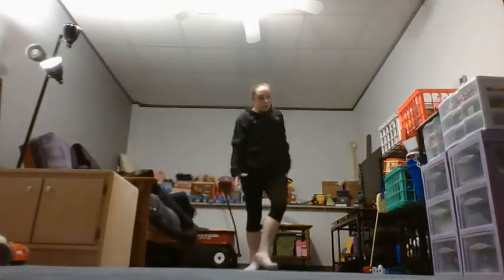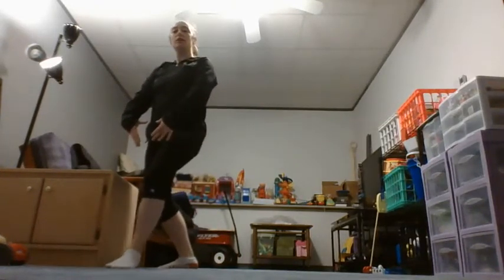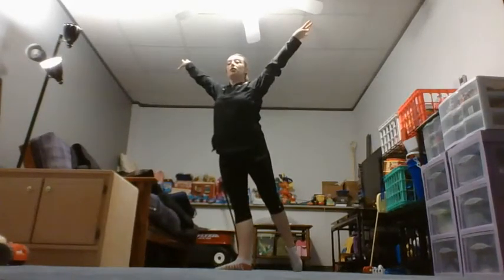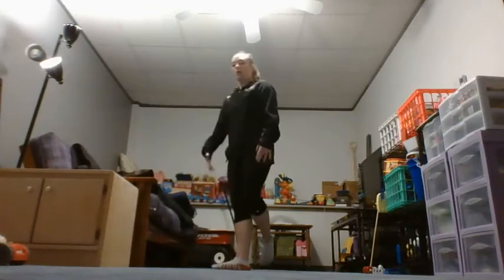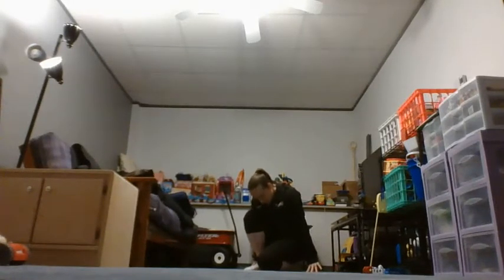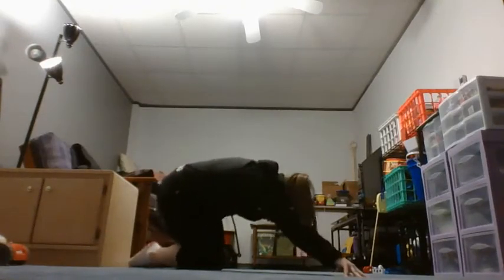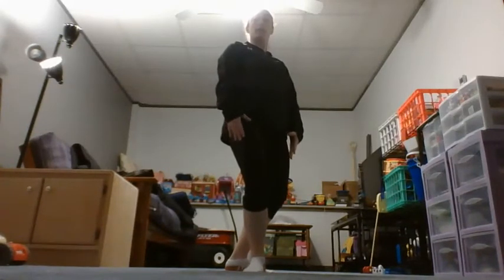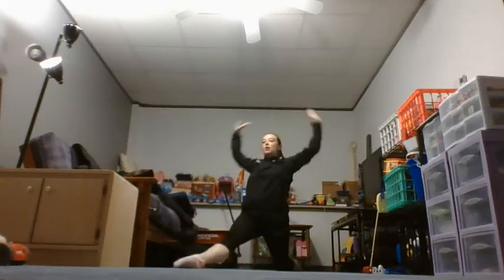Level 4 Floor Routine part 3- RIGHTY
Coach Jen reviews the 3rd part of the Level 4 Floor routine for righty's.